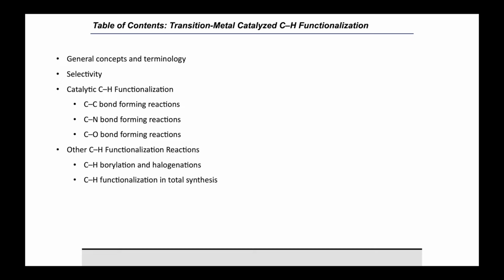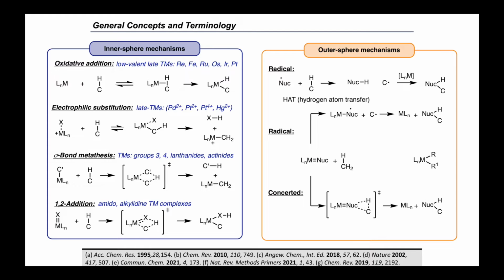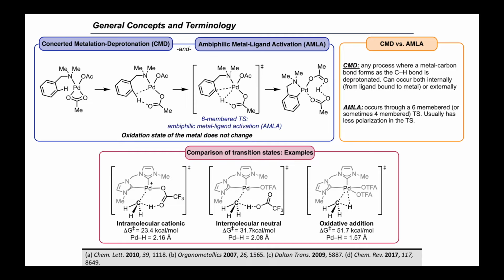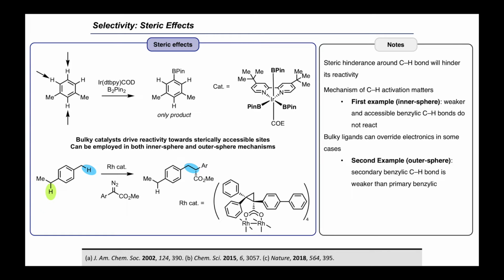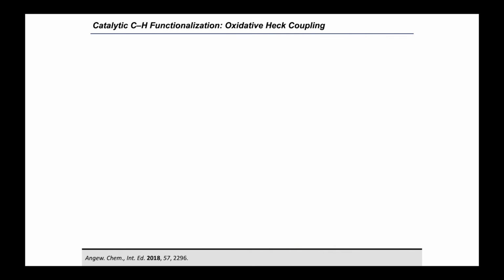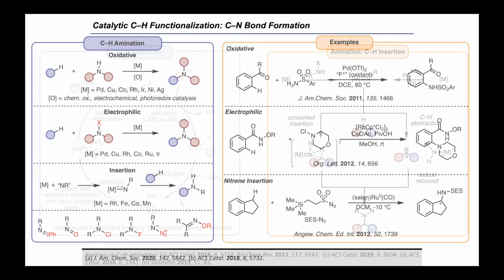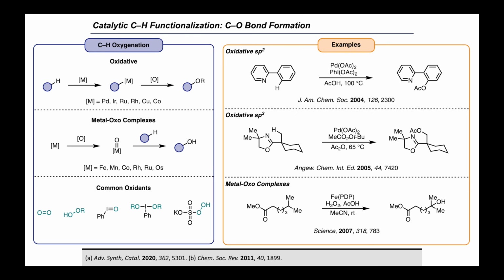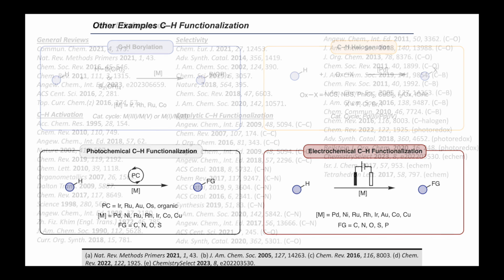Advanced Organic Chemistry: Transition Metal Catalyzed C-H Functionalization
In this installment of the Synthesis Workshop Advanced Organic Chemistry course, Joshua Paolillo gives us an introduction to transition metal catalyzed C-H functionalization. This episode was edited and hosted by Dr. Matteo Balletti and has contributions from Dr. Kerry Betz.

This episode has a problem set associated with it, which is available

References (in order of appearance):
For reviews on C–H functionalization see: (a) Nat. Rev. Methods Primers 2021, 1, 43. (b) Chem. Soc. Rev. Rev. 2011, 111, 3, 1315. (d) Angew. Chem., Int. Ed. 2023, e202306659.
Commun. Chem. 2021, 4, 173.
(a) Acc. Chem. Res. 1995,28,154. (b) Chem. Rev. Chem., Int. Ed. 2018, 57, 62. (d) Nature 2002, 417, 507. (e) Commun. Chem. 2021, 4, 173. (f) Nat. Rev. Methods Primers 2021, 1, 43. (g) Chem. Rev. 2019, 119, 2192.
(a) Chem. Lett. 2010, 39, 1118. (b) Organometallics 2007, 26, 1565. (c) Dalton Trans. 2009, 5887. (d) Chem. Rev. 2017, 117, 8649.
(a) Angew. Chem., Int. Ed. 2018, 57, 62. (b) Chem. Lett. 2010, 39, 1118.
(a) J. Am. Chem. Soc. 2002, 124, 390. (b) Chem. Sci.
Reviews on directing groups in C–H functionalization: (a) Chem. Eur. J. 2021, 27, 12453. (b) Chem. Soc. Rev. Chem. Soc. 2020, 142, 10571.
Reviews on C–C bond formation: (a) Chem. Rev. 2007, 107, 174. (b) J. Org. Chem. Chem., Int. Ed. 2009, 48, 5094. (d) Angew. Chem., Int. Ed. 2018, 57, 2296. (e) Angew. Chem., Int. Ed. 2023, e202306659
Angew. Chem., Int. Ed. 2018, 57, 2296.
Reviews on C–H amination: (a) ACS Catal. 2018, 8, 5732. (b) Chem Rev. 2017, 117, 9247.  (c) ACS Catal, 2019, 9, 3604. (d) ACS Catal. 2016, 6, 2341. (e) Synthesis 2019, 51, 83.
(a) J. Am. Chem. Soc. 2020, 142, 5842. (b) ACS Catal. 2018, 8, 5732.
Reviews on C–H oxygenation: (a) ACS Cent. Sci. 2021, 7, 245. (b) Adv. Synth, Catal. Chem., Int. Ed. 2011, 50, 3362. (d) J. Am. Chem. Soc. 2018, 140, 13988. (e) J. Org. Chem. 2013, 78, 8376.
(a) Adv. Synth, Catal. 2020, 362, 5301. (b) Chem. Soc. Rev. 2011, 40, 1899.
(a) Nat. Rev. Methods Primers 2021, 1, 43.  (b) Chem. Eur. J. 2022, 28, e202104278.
(a) Nat. Rev. Methods Primers 2021, 1, 43.  (b) J. Am. Chem. Soc. Rev. 2016, 116, 8003. (d) Chem. Rev. 2022, 122, 1925. (e) ChemistrySelect 2023, 8, e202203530.

General Reviews
Nat. Rev. Methods Primers 2021, 1, 43.
Chem. Soc. Rev. 2016, 45, 546.
Chem. Rev. 2011, 111, 3, 1315.
Angew. Chem., Int. Ed. 2023, e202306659.
ACS Cent. Sci. 2016, 2, 281.
Top. Curr. Chem.(z) 2016, 374, 57.
C–H Activation
Acc. Chem. Res. 1995, 28, 154.
Chem. Rev. 2010, 110, 749.
Angew. Chem., Int. Ed. 2018, 57, 62.
Nature 2002, 417, 507.
Chem. Rev. 2019, 119, 2192.
Chem. Lett. 2010, 39, 1118.
Organometallics 2007, 26, 1565.
Dalton Trans. 2009, 5887.
Chem. Rev. 2017, 117, 8649.
Science 1998, 280, 560.
Angew. Chem., Int. Ed. 1998, 37, 2180.
Zh. Fiz. Khim (Engl. Trans.) 1972, 46, 785.
J. Am. Chem. Soc. 1990, 112, 5628.
Curr. Org. Synth. 2018, 15, 781.

Selectivity
Chem. Eur. J. 2021, 27, 12453.
Adv. Synth. Catal. 2014, 356, 1419.
J. Am. Chem. Soc. 2002, 124, 390.
Chem. Sci. 2015, 6, 3057.
Nature, 2018, 564, 395.
Chem. Soc. Rev. 2018, 47, 6603.
J. Am. Chem. Soc. 2020, 142, 10571.
Catalytic C­–H Functionalization
Angew. Chem., Int. Ed. 2009, 48, 5094. (C–C)
Chem. Rev. 2007, 107, 174. (C–C)
J. Org. Chem. 2016, 81, 343. (C–C)
Angew. Chem., Int. Ed. 2018, 57, 2296. (C–C)
ACS Catal. 2018, 8, 5732. (C–N)
Chem Rev. 2017, 117, 9247.  (C–N)
ACS Catal, 2019, 9, 3604. (C–N)
ACS Catal. 2016, 6, 2341. (C–N)
Synthesis 2019, 51, 83. (C–N)
J. Am. Chem. Soc. 2020, 142, 5842. (C–N)
Angew. Chem., Int. Ed. 2017, 56, 13666. (C–N)
ACS Cent. Sci. 2021, 7, 245. (C–O)
Adv. Synth, Catal. 2020, 362, 5301. (C–O)

Angew. Chem., Int. Ed. 2011, 50, 3362. (C–O)
J. Am. Chem. Soc. 2018, 140, 13988. (C–O)
J. Org. Chem. 2013, 78, 8376. (C–O)
Chem. Soc. Rev. 2011, 40, 1899. (C–O)
J. Am. Chem. Soc. 2019, 141, 9854. (C­–B)
Chem. Rev. Soc. 2011, 40, 1992. (C–B)
J. Am. Chem. Soc. 2005, 127, 14263. (C–B)
J. Am. Chem. Soc. 2016, 138, 9487. (C–B)
Chem. Commun. 2010, 46, 7724. (C–B)
Chem. Rev. 2016, 116, 8003. (C–halogen)
Chem. Rev. 2022, 122, 1925. (photoredox)
Adv. Synth. Catal. 2018, 360, 4652. (photoredox)
Beilstein J. Org. Chem. 2020, 16, 248. (photoredox)
ChemistrySelect 2023, 8, e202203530. (echem)
Isr. J. Chem. 2017, 57, 953. (echem)
Tetrahedron Lett. 2017, 58, 797. (echem)